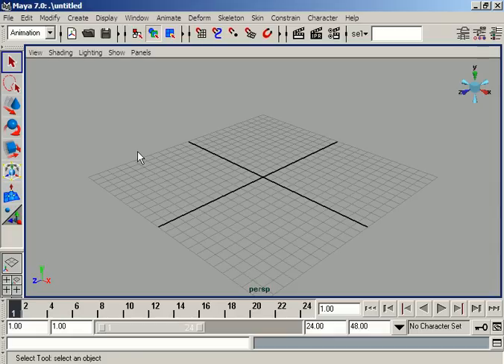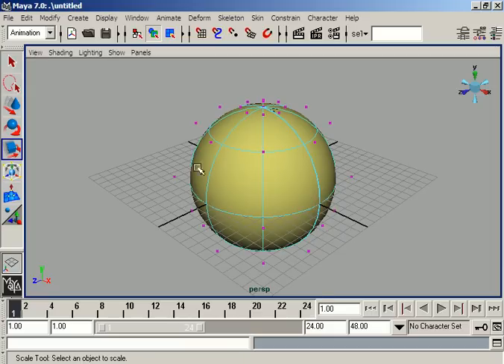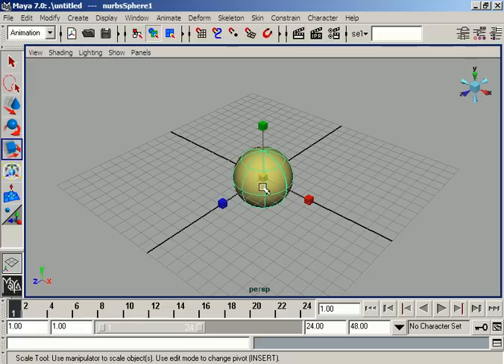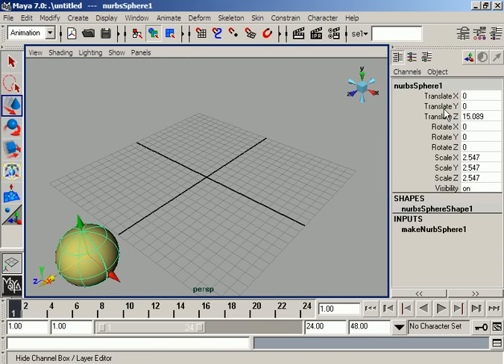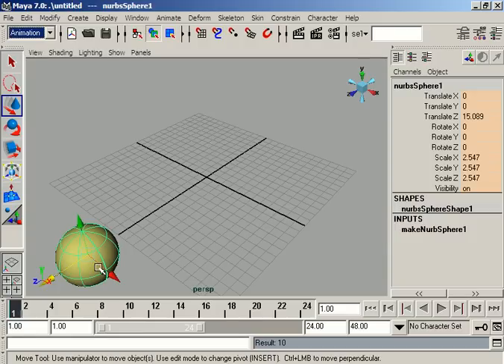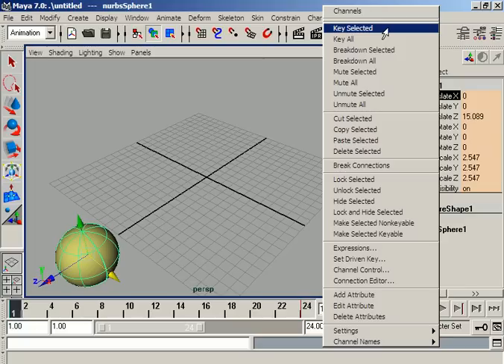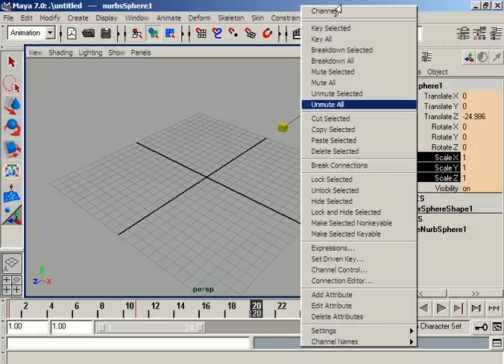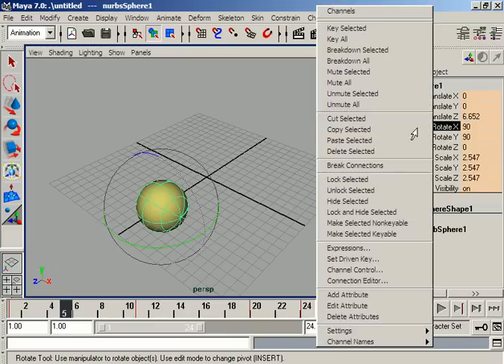Intro to Animation with Key Framing in Maya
for more detailed free video on animation with Key Framing. This simple video is prepared as a trailer of detailed video. You may find numerous free videos on animation at our website if you are really interested in learning animation with Maya.